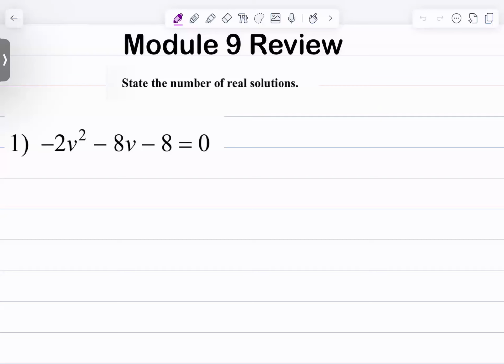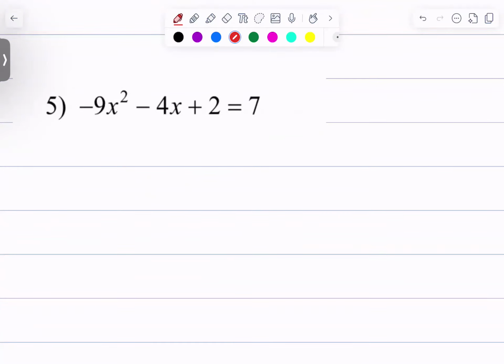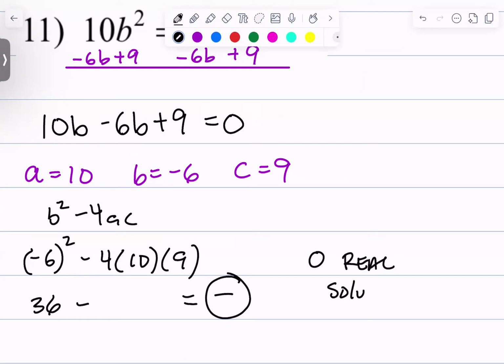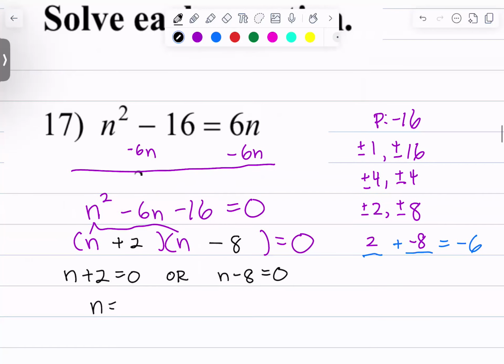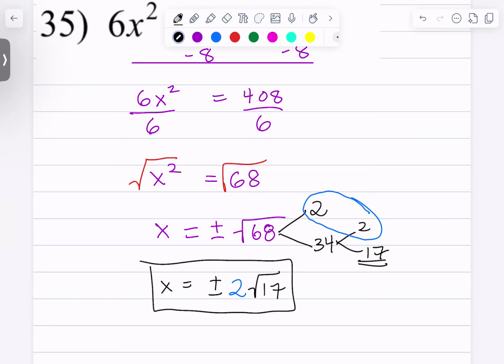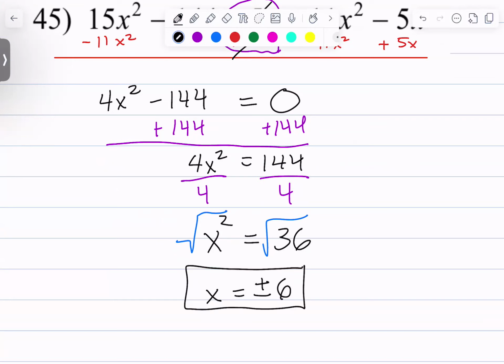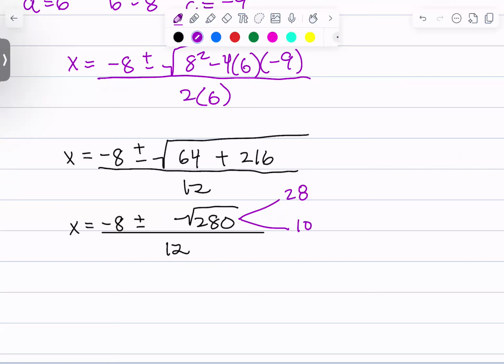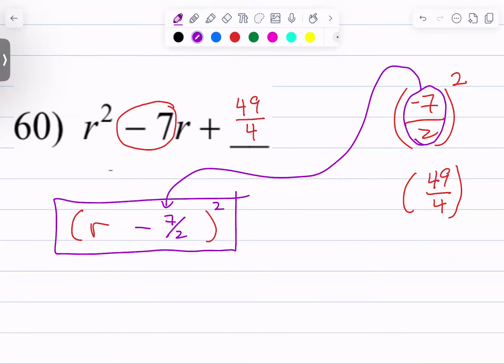Solving Quadratics Review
Video goes over sample problems on how to use the discriminant and solve equations.